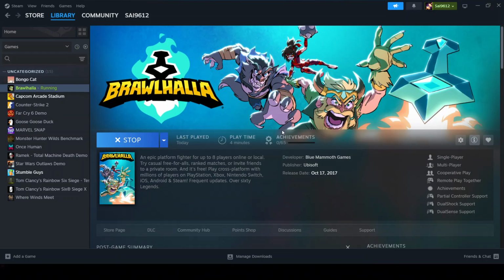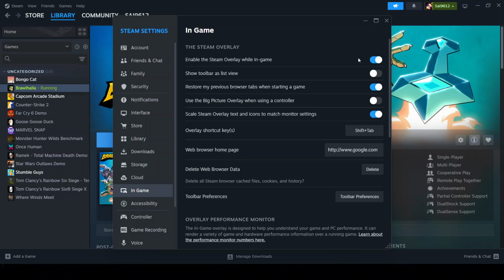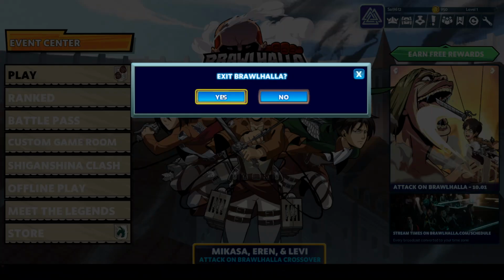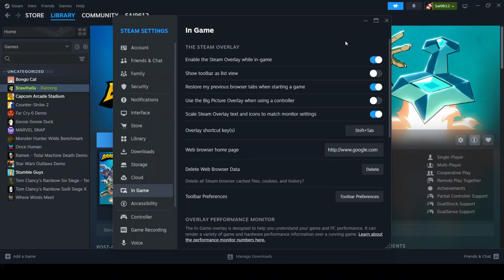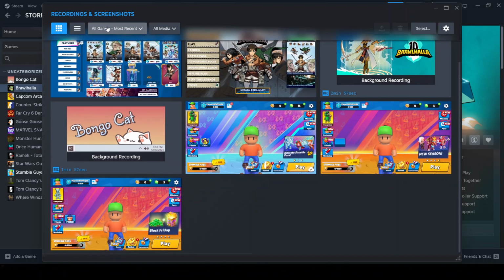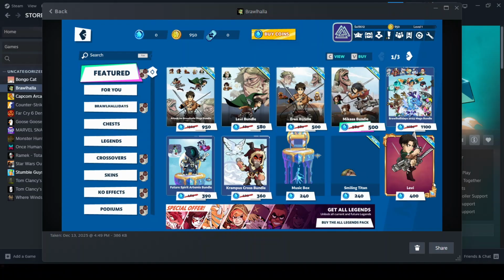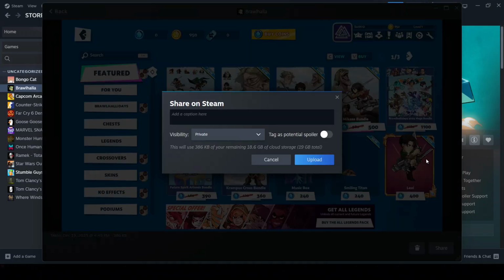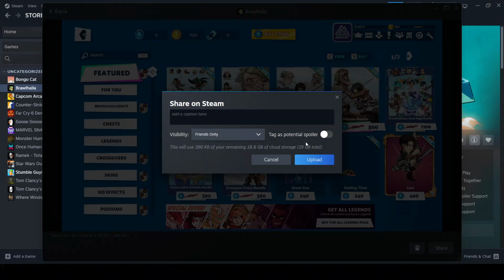How to Post a Screenshot on Steam 2026 (Step By Step)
Learn How to Post a Screenshot on Steam in this video.

In This Video, We'll Show You 👇
Steam Screenshot
Upload Screenshot Steam
Steam Screenshot Tutorial
How To Share Screenshot On Steam
Steam Screenshots
How To Share Steam Screenshots
Steam Guide Screenshot
Post Screenshot Steam
Steam Upload Screenshot
Steam Screenshot Not Working
Steam Screenshot Help
Steam Screenshot Easy
How To Upload Steam Screenshot
Steam Screenshot Location
Steam Screenshot Settings
Where Are Steam Screenshots
Steam Screenshot Not Saving